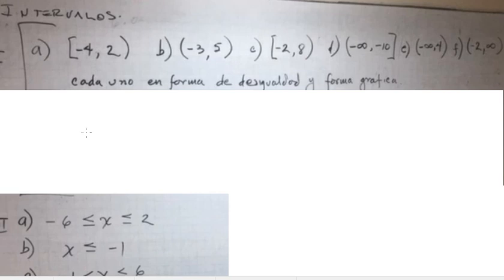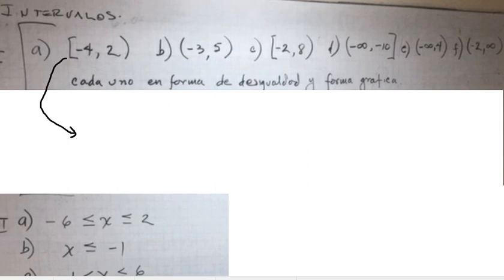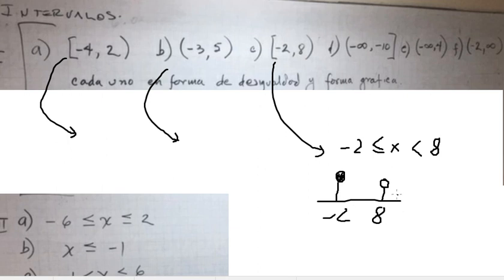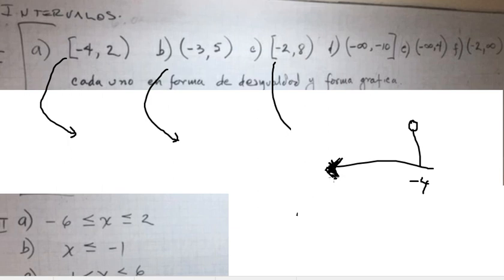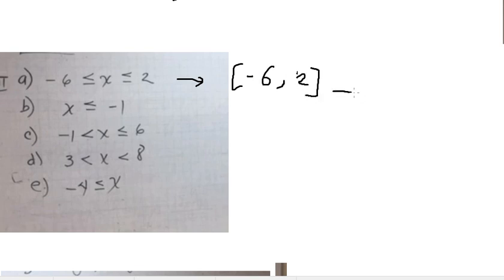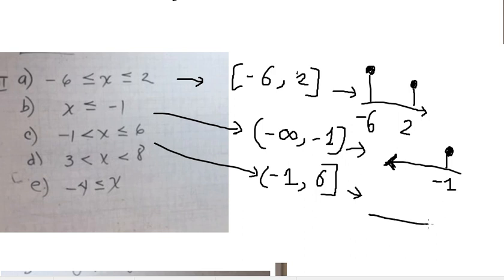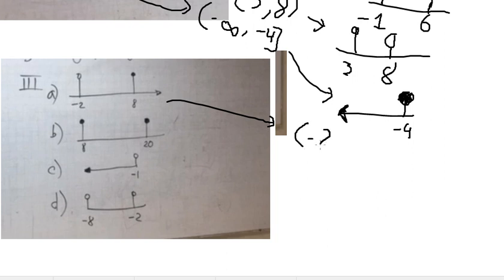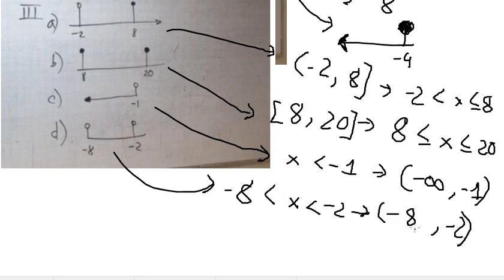Calculus Help: Intervals - Techniques - Graph and Functions